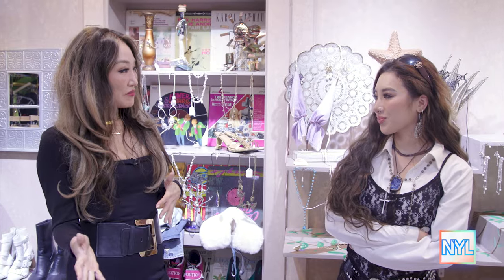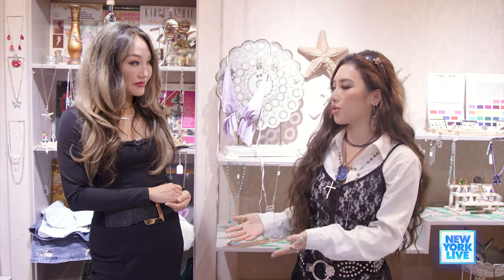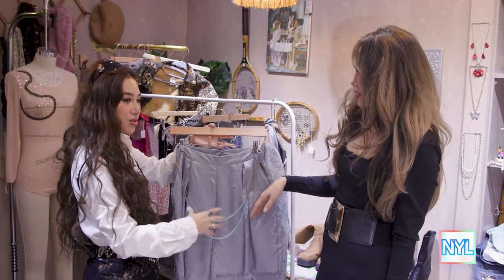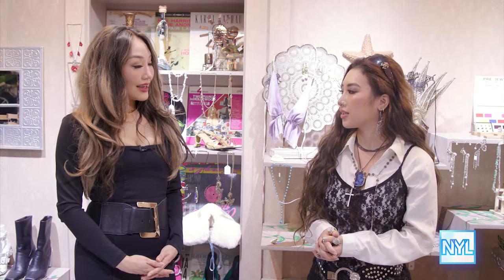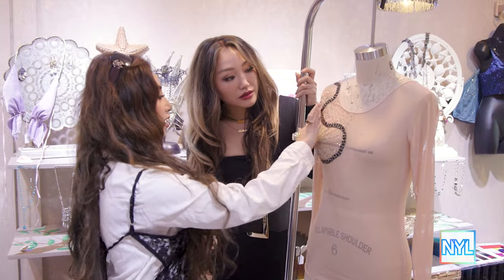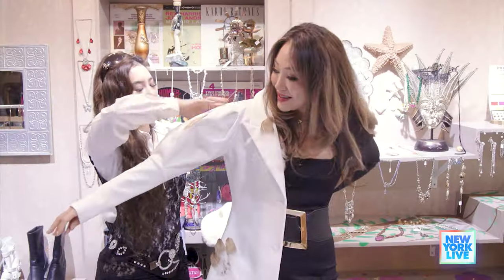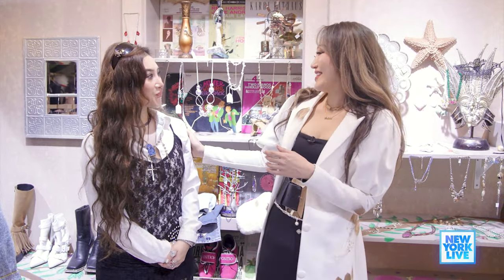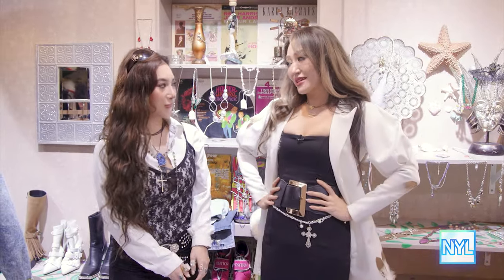Upcycle At This Trendy East Village Vintage Store | New York Live TV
Michelle Park takes us inside Monkey Thrift Shop Upcycling, where you can help the Earth while looking fabulous. Founder Joslin Wang tells us all about the store.